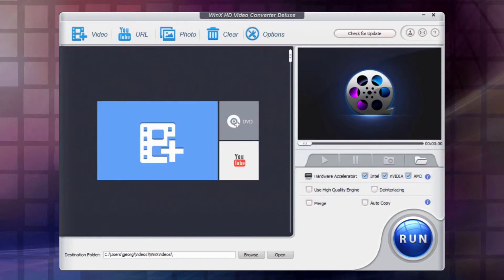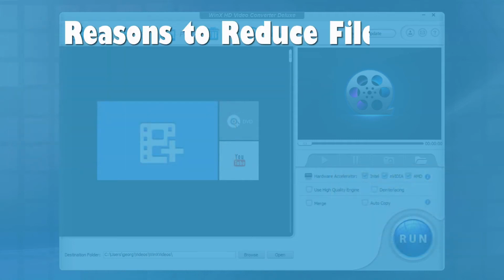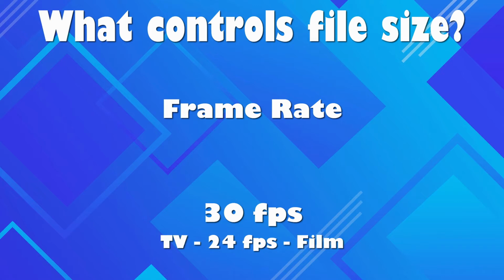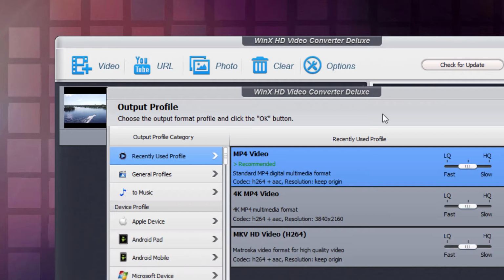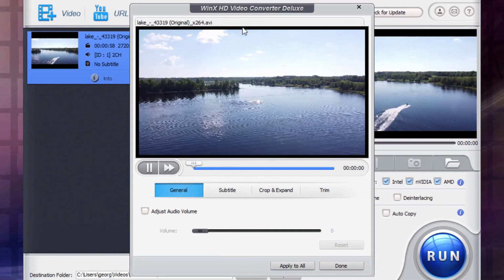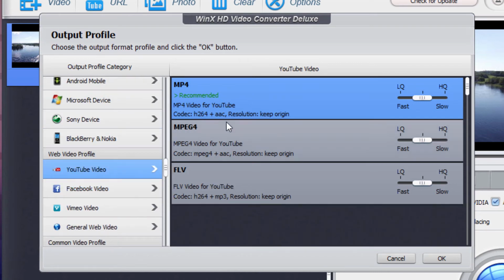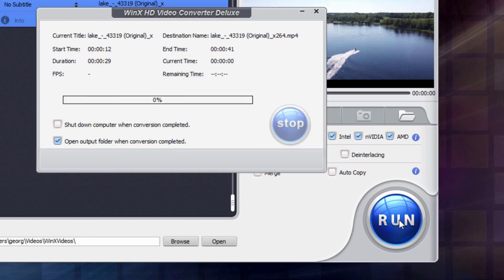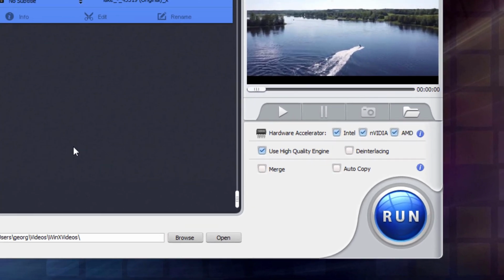How to Shrink a Video File Size Without Losing Quality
How to Shrink a Video File Size Without Losing Quality. Reduce the size of a video file for free! Compressing video files seems complicated, but today I share exactly how to reduce the size using WinX HD Video Converter Deluxe.

There are so many different places you may want to post videos on the web, and they all seem to have different file size requirements, so you need a good app to handle video file size to match. WinX HD Video Converter Deluxe is a great choice.

00:00 Reduce Video File Size with WinX HD Video Converter Deluxe
00:13 Video File Size is often too large
00:33 Reasons to reduce file size
01:10 Using HD Video
01:38 Video Image Size
01:48 Video and Audio Bit Rate
02:06 Choosing a Video Codec
02:31 Controlling Video Length
03:05 The right Aspect Ratio
03:48 Reduce File Size Full Demo
09:11 More Info
09:24 Like Share Subscribe